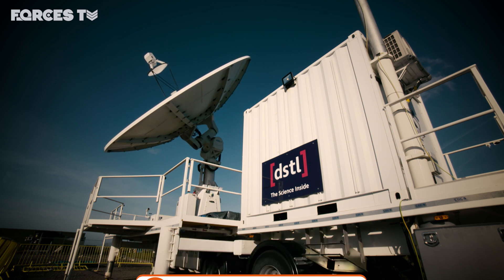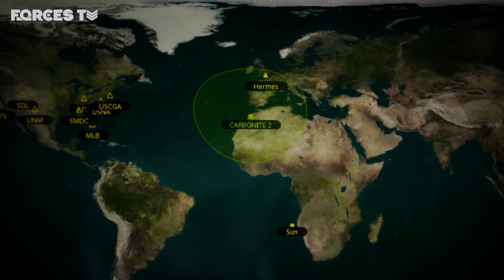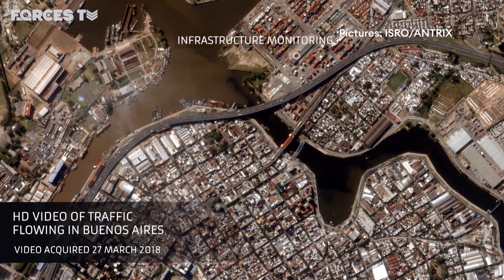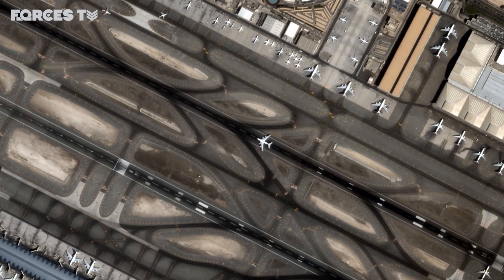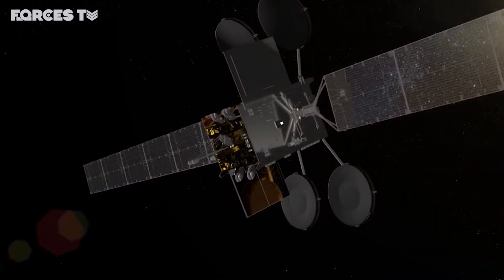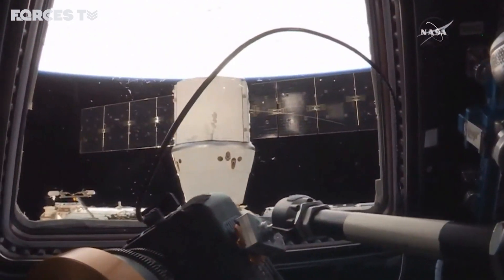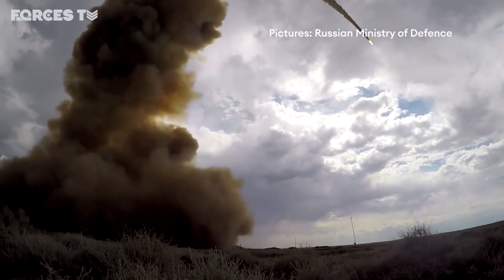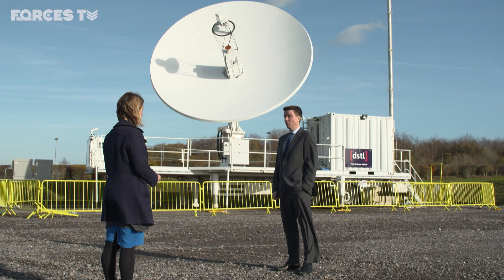Inside HERMES: The DSTL Ground Station Communicating With Space 📡 | Forces TV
As the world realises the potential that lies beyond Earth, defence planners are shifting their focus to outer space.  The Ministry of Defence is keen to make sure the UK has a presence and part of that effort is HERMES.

The new relocatable ground station at the Defence Science and Technology Laboratories (DSTL) takes the UK to the next level of space capability. We were given exclusive access to HERMES.